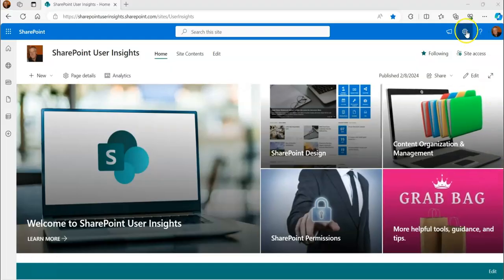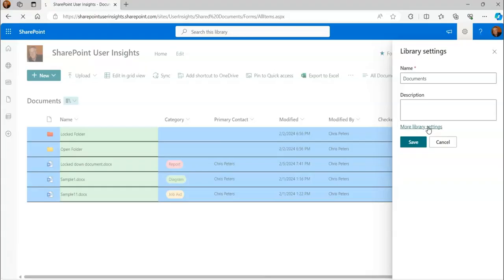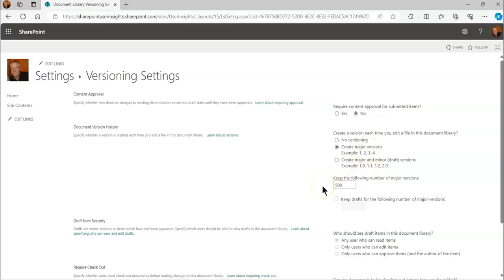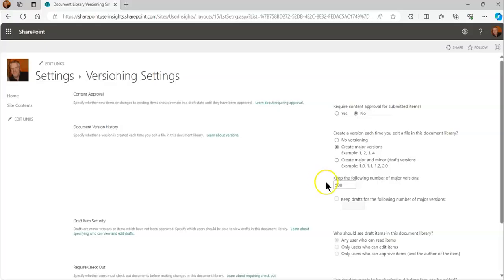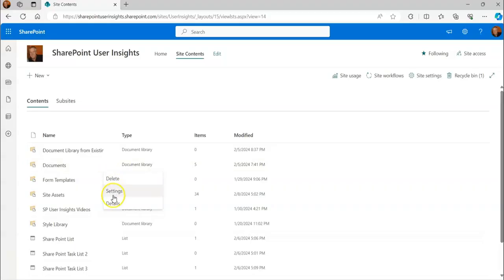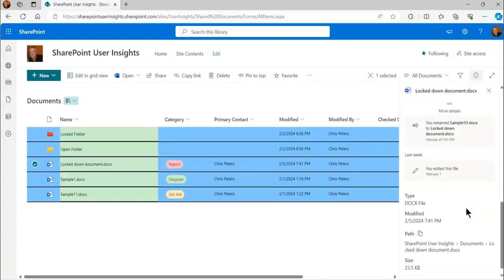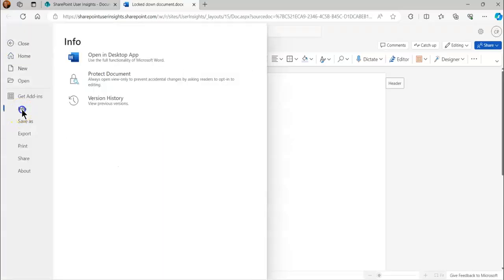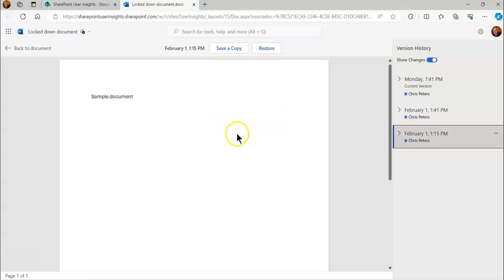Manage Document Versions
Learn how to manage document versions.